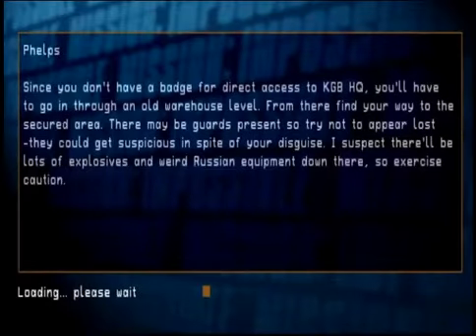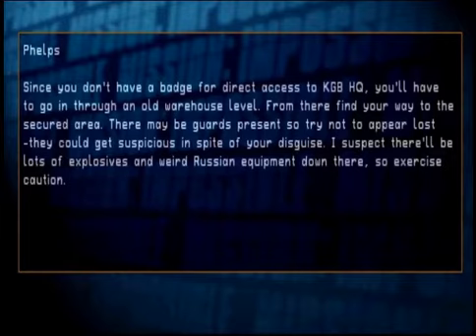Mission Impossible Ps1 walkthrough 4/24 Warehouse